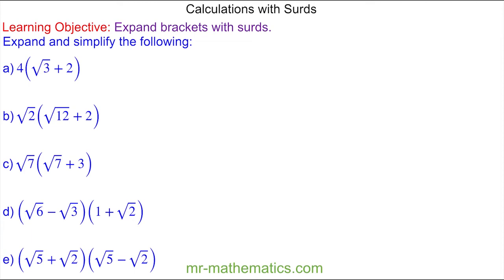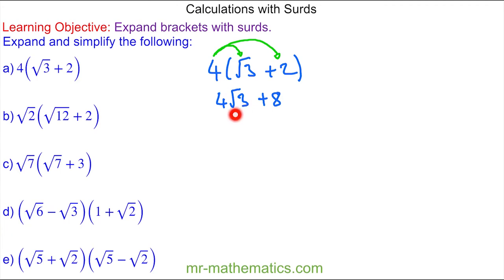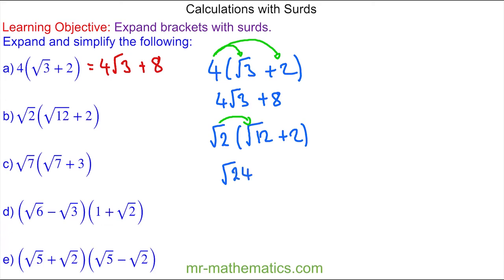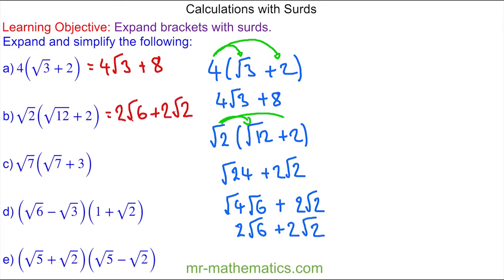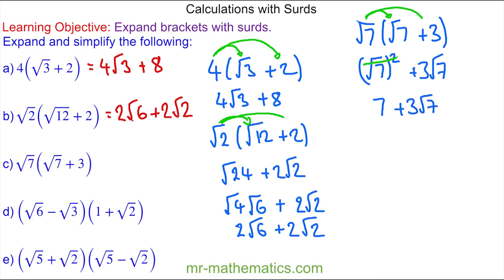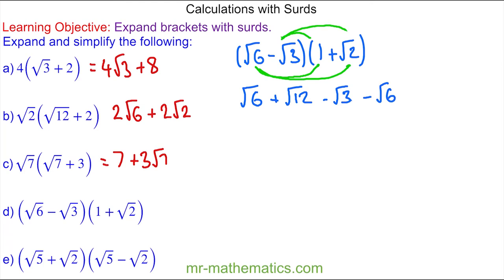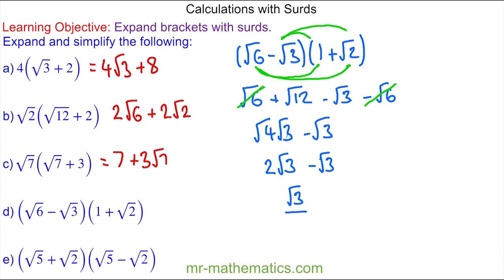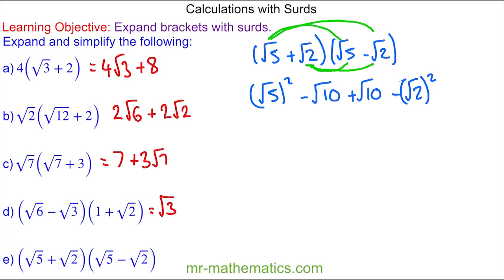Calculations with Surds - Mr Mathematics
How to expand one and two brackets with surds and simplify the result.